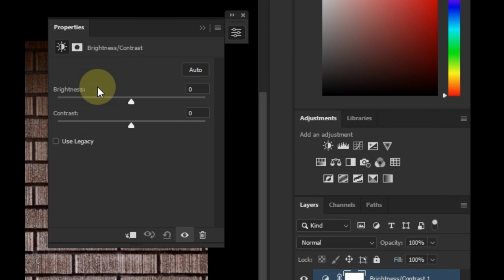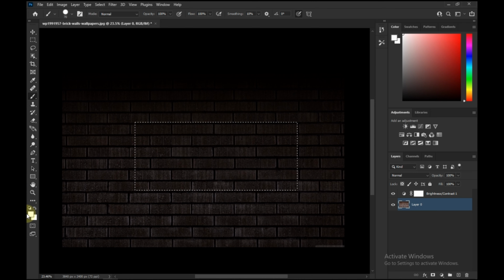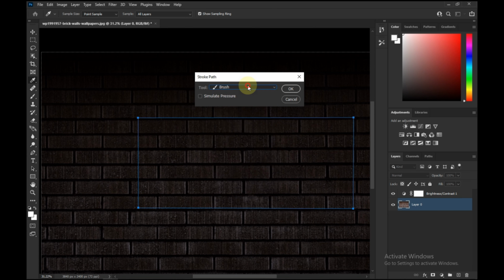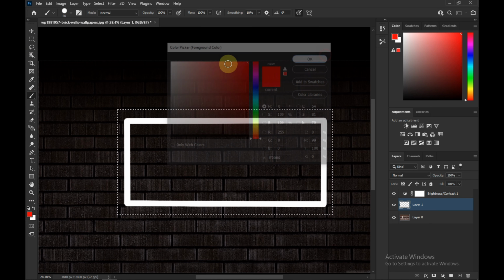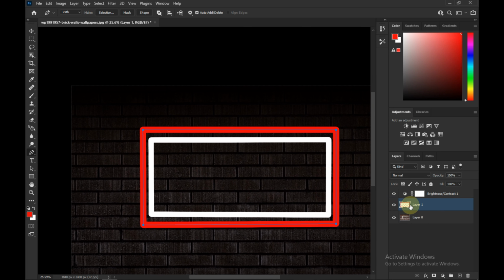How to Add Neon glove Text in Photoshop in 5 Minutes - Photoshop Tutorial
Hi guys ,